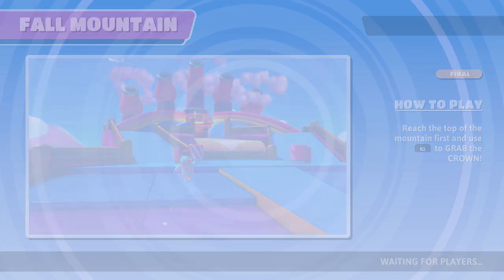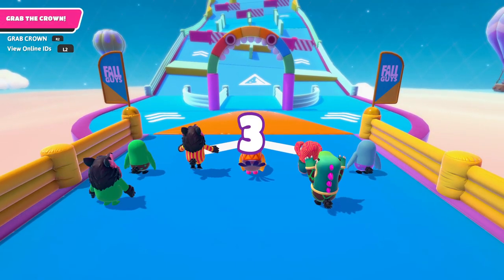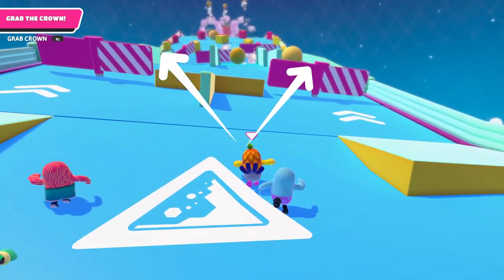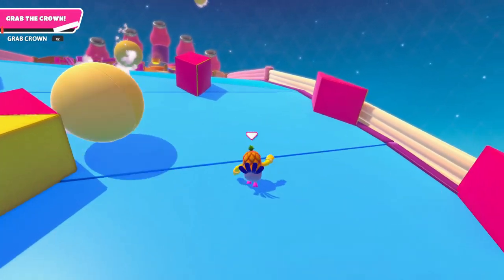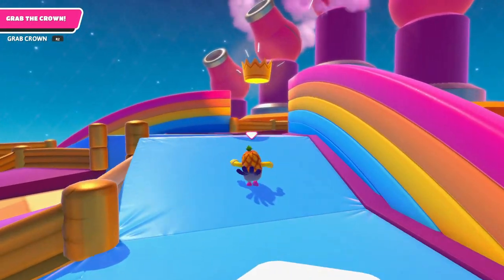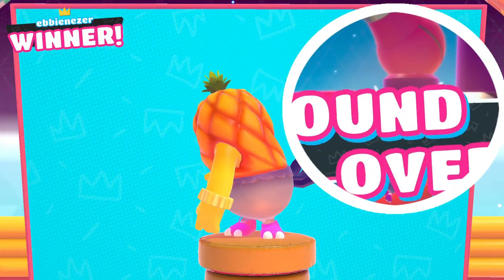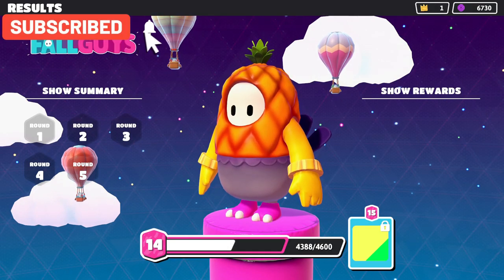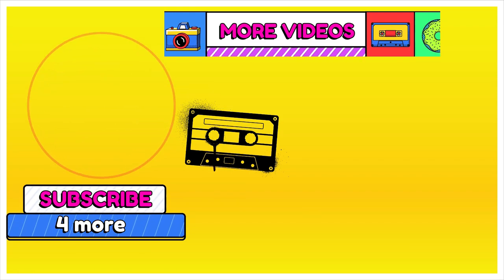How to WIN FALL MOUNTAIN | Fall Guys Ultimate Knockout Tips & Tricks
This video will teach you how to win Fall Mountain in Fall Guys Ultimate Knockout. The Tips and Tricks that I use to successfully win more of my games on Fall Mountain.

If this video helped you get more wins on Fall Guys Ultimate knockout Fall Mountain.